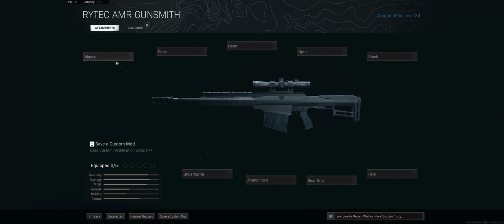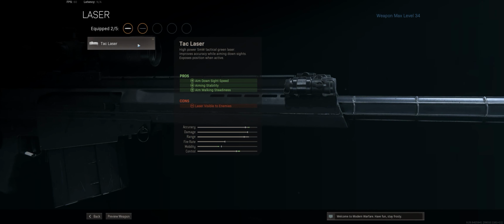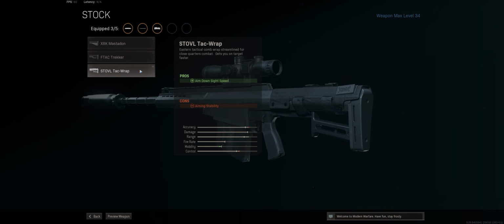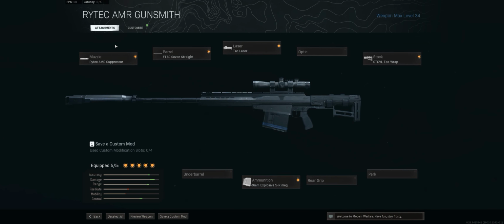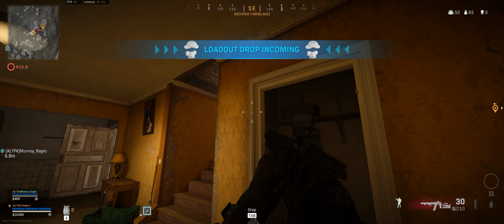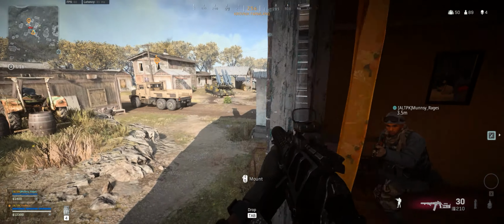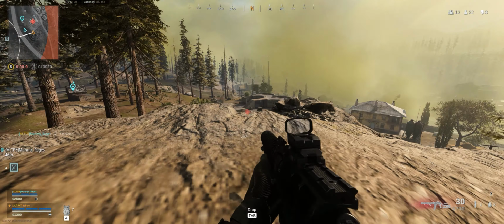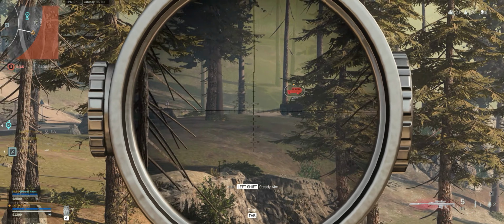COD Warzone Gameplay [4K]: The Rytec is good? (2020)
Call of Duty Warzone gameplay featuring Munnsy_Rages with Rytec & Val footage

Music from @Argsound Background Music